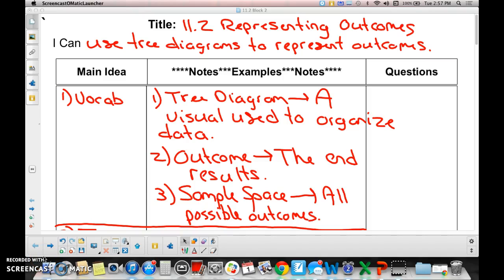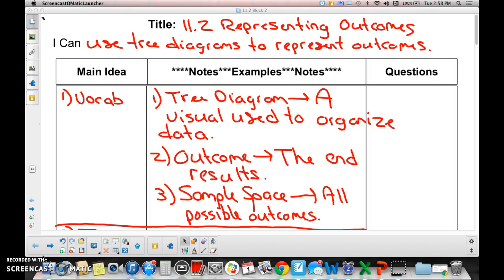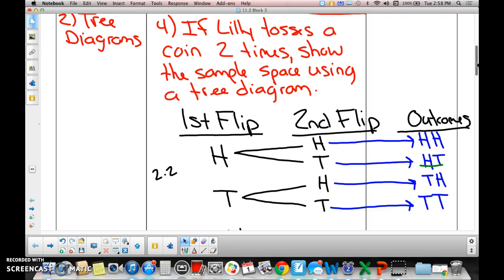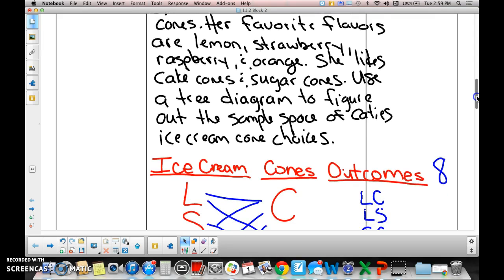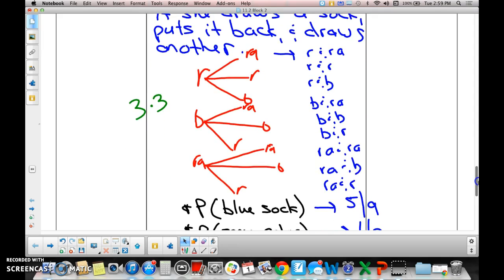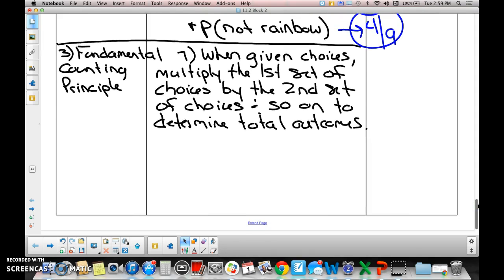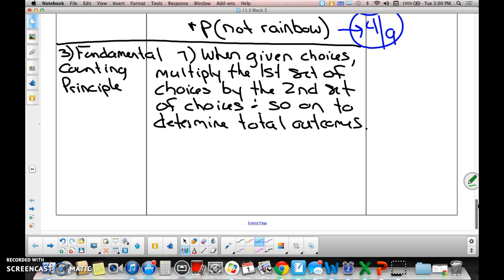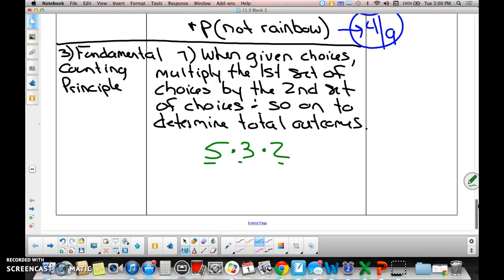11.2 Venn Diagrams and Fund. Count. Princ.